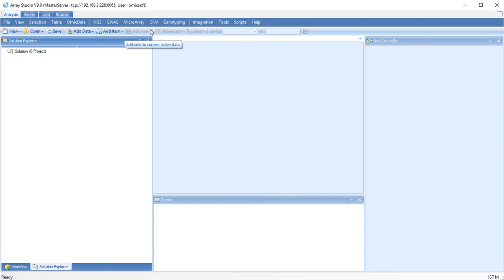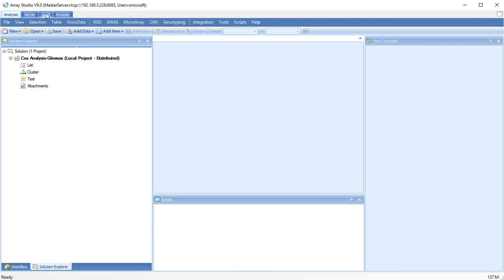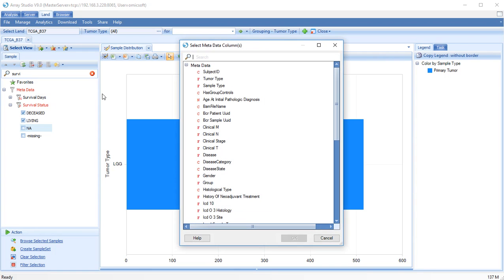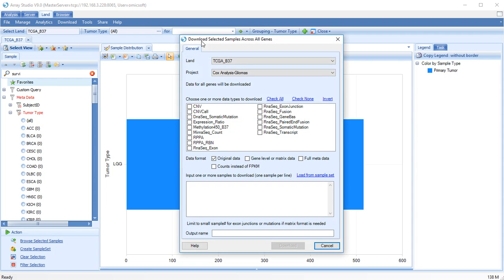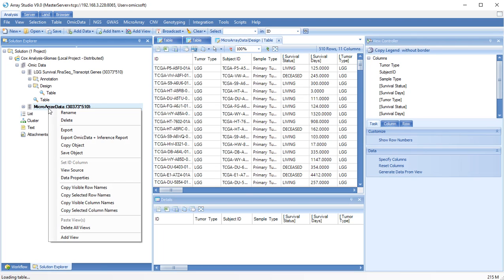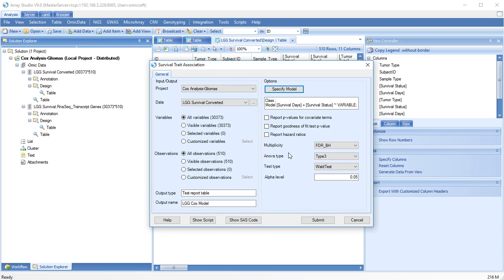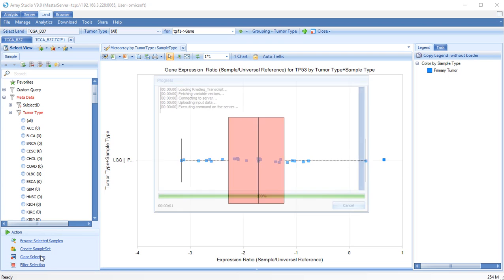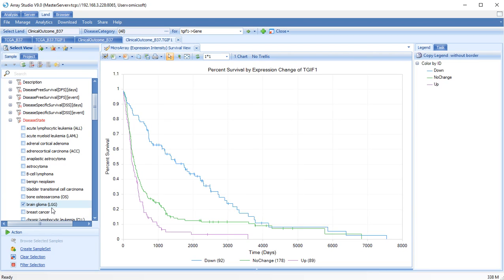OncoLand Case Study - Cox Model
The Array Studio "Survival Trait Association" (Cox Model) function allows users to identify variables (e.g. gene expression) that correlate with the time before an event occurs (e.g. death). This video demonstrates how to retrieve Land data to a local analysis project, run Cox Model analysis, then test the top results in multiple Lands.